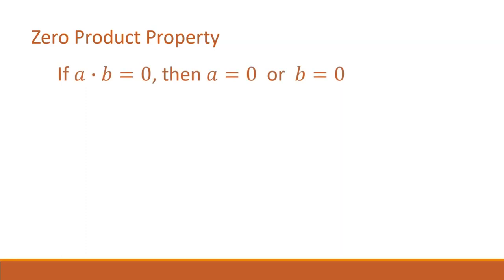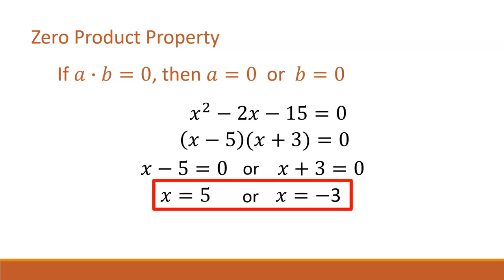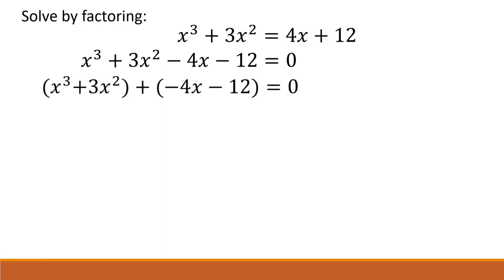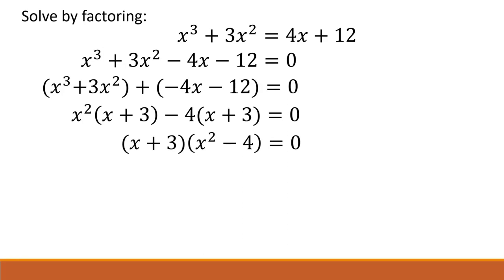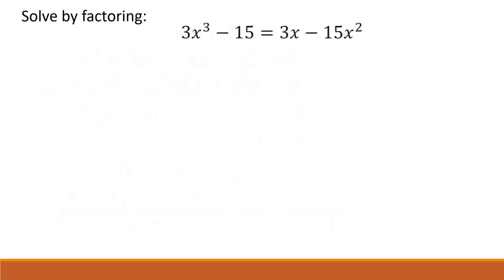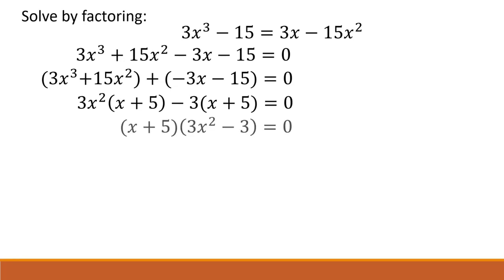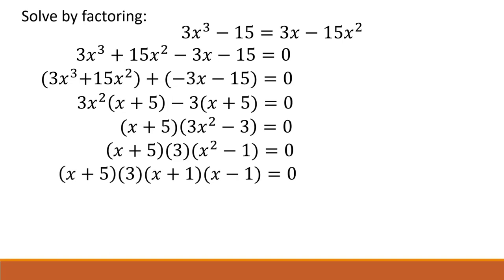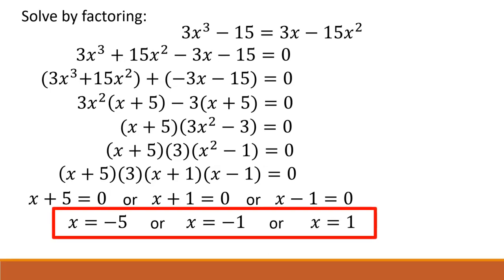Solving Equations using Factoring by Grouping